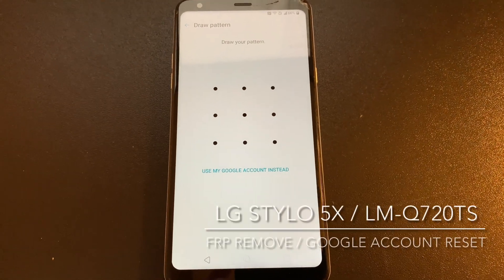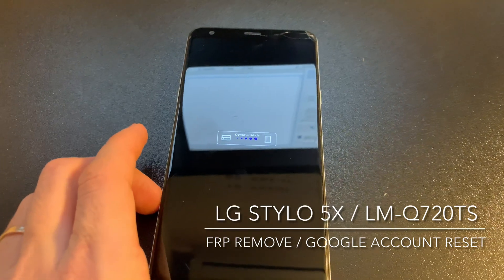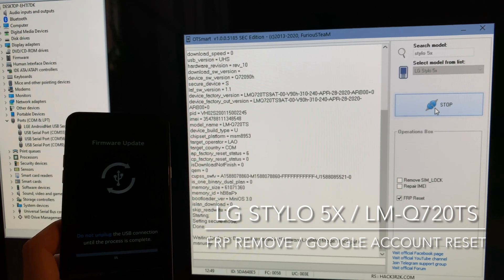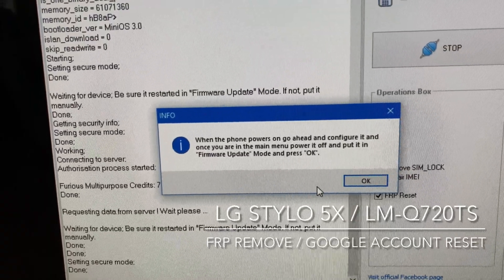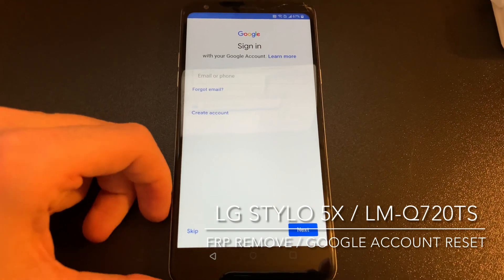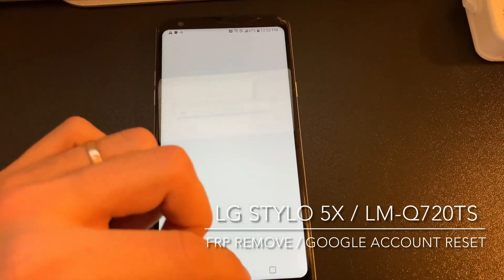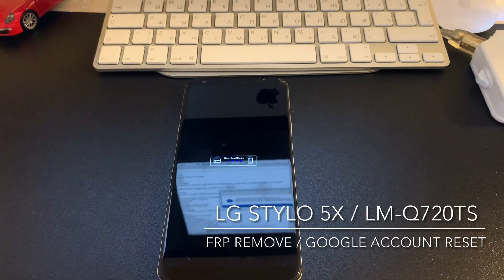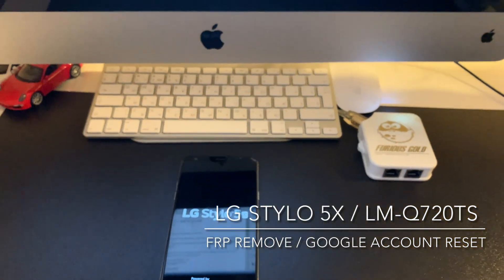LG STYLO 5x / LM-Q720TS FRP REMOVE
FRP RESET : (1 x MULTIPURPOSE CREDIT NEEDED)

LG K30 TMobile
LG LM-X210APM
LG LM-X410AS
LG LM-X410TK
LG Phoenix 4
LG Phoenix Plus K30
LG STYLO 4, LG LM-Q710AL

IMEI REPAIR / DIRECT UNLOCK / FRP RESET: (1 x MULTIPURPOSE CREDIT NEEDED)

LG Aristo 5,  LG K30, LG K31, LG K40, LG K40S, LG K41S
LG K42, LG K50, LG K50S, LG K51, LG K51S, LG K61, LG K8x, LG Phoenix 5
LG Q60, LG Stylo 6 2020, LG Xpression Plus 3
LG LM-K300QM, LG LM-K300AM, LG LM-K300MM, LG LM-K300TM, LG LM-K300UM
LG LM-K410BMW, LG LM-K410EMW, LG LM-K410HM, LG LM-K420EMW, LG LM-K420HM
LG LM-K420HMW, LG LM-K500MM, LG LM-K500QM, LG LM-K500QN, LG LM-K500UM
LG LM-Q630BAW, LG LM-Q630EA, LG LM-Q630EAW, LG LM-Q630HA, LG LM-Q630UM
LG LM-Q730AM, LG LM-Q730MM, LG LM-Q730QM, LG LM-Q730TM, LG LM-X410BMW
LG LM-X410EMW, LG LM-X410HM, , LG LM-X410TK, LG LM-X410WM
LG LM-X410ZM, LG LM-X410ZMW, LG LM-X420BMW, LG LM-X420EM, LG LM-X420EMW
LG LM-X420HM, LG LM-X420PR, LG LM-X420ZM, LG LM-X430BMW, LG LM-X430EMW
LG LM-X430HM, LG LM-X510BMW, LG LM-X510EMW, LG LM-X510HM, LG LM-X510ZMW
LG LM-X520BMW, LG LM-X520EMW, LG LM-X520HM, LG LM-X520ZAW, LG LM-X525
LG LM-X525BAW, LG LM-X525EAW, LG LM-X525HA, LG LM-X525WA, LG LM-X525ZA
LG LM-X525ZAW, LG LM-X540BMW, LG LM-X540EMW. LG LM-X540HM, LM-K400AKR

IMEI REPAIR / MEID REPAIR / FRP RESET: (1 x MULTIPURPOSE CREDIT NEEDED)

LG LM-X220PM, LG LM-X320PM, LG TRIBUTE EMPIRE, LG LM-Q720TS, LG Stylo 5x
LG LM-X410PM, LG K30 2019